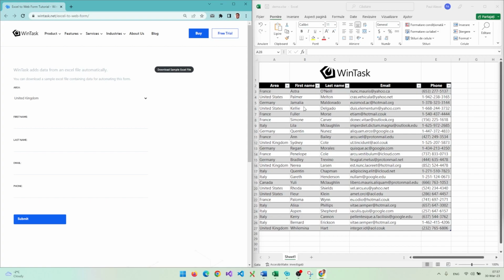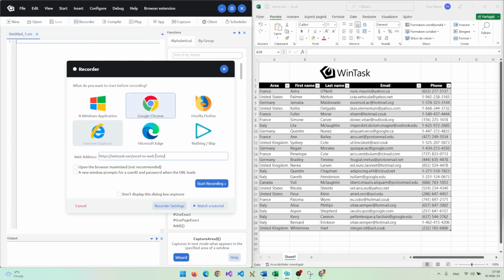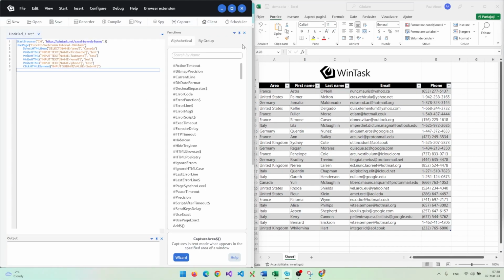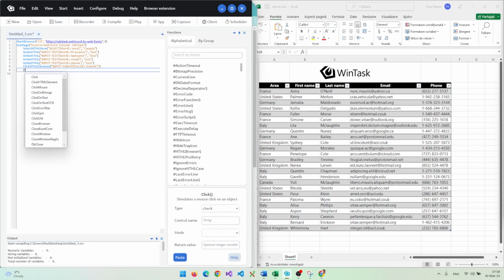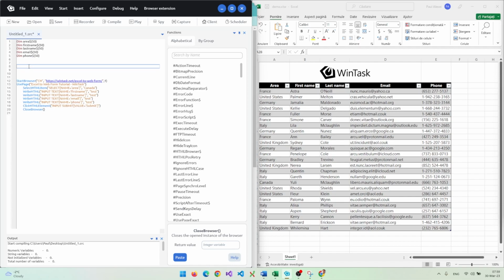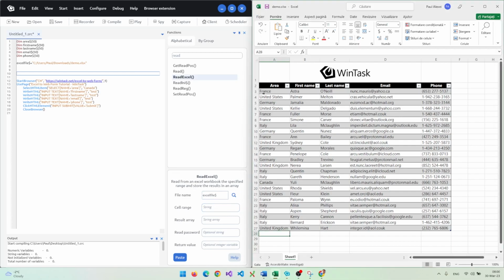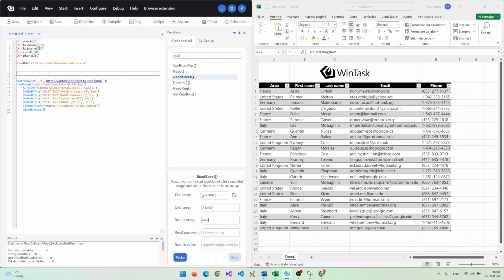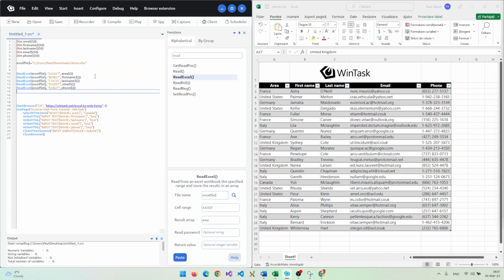WinTask: Fill Data in Web from an Excel file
With WinTask, automate any combination of tasks, whether Web or Windows applications.
In this video, we explain how to move data from Excel to Web form.